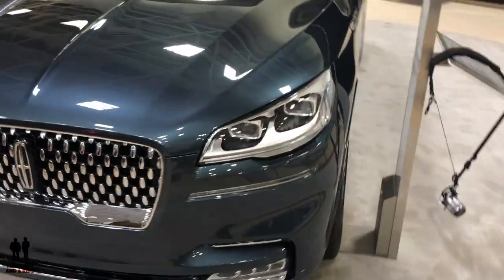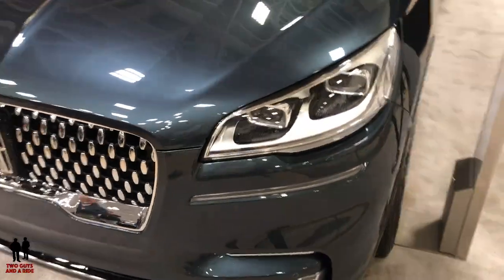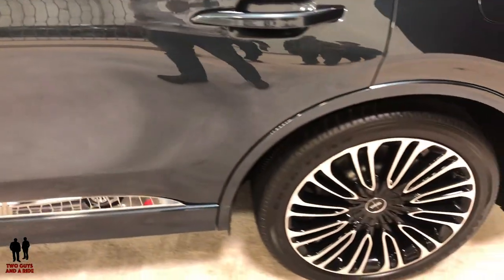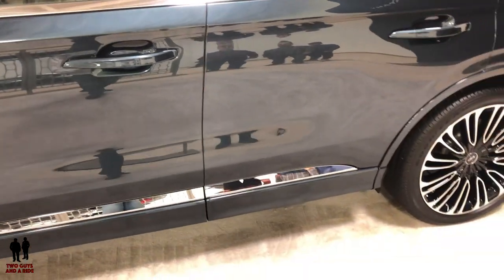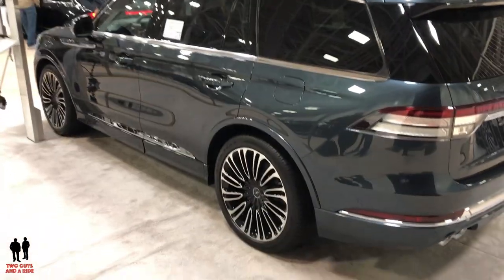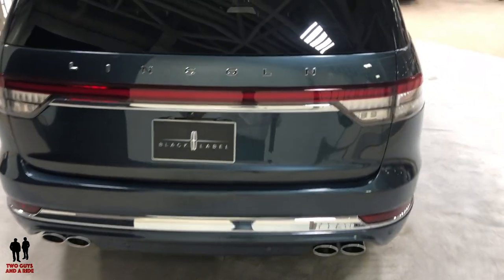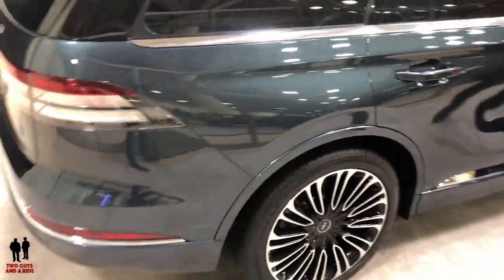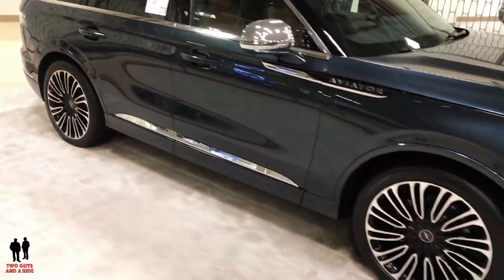2019 Lincoln Aviator - Ready for Takeoff!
2019 Lincoln Aviator

Grille - Plated Satin Chrome Finish - Active Grille Shutters
LED Redundant Tail Lamps - LED Backup Lights - LED Fog Lamps
Power liftgate
19” up to 22” Wheels
Twin-Turbocharged 3.0L V6 Engine with Stop-Start Technology
Ten-Speed SelectShift® Automatic Transmission
Wheelbase 119.1” – Overall length – 199.3”
Towing up to 6700#
77.7 cu ft max cargo